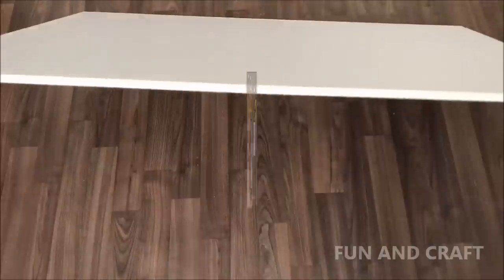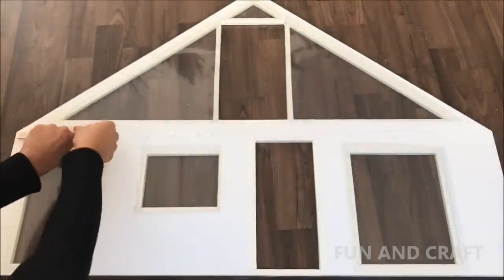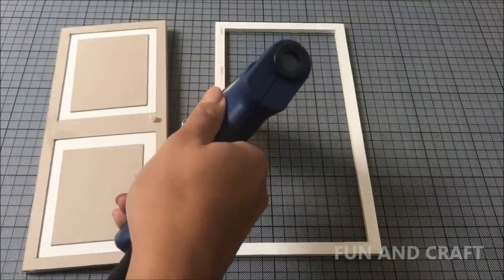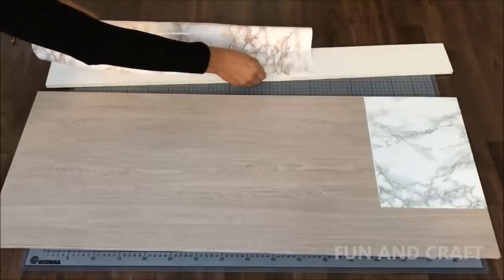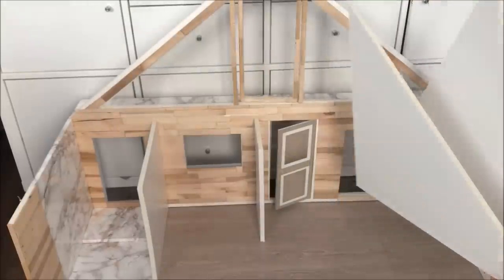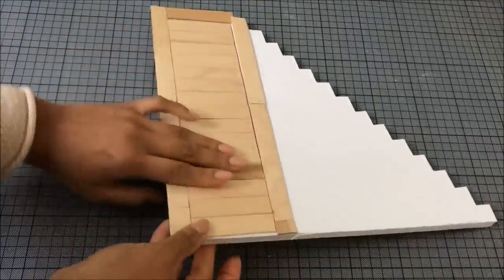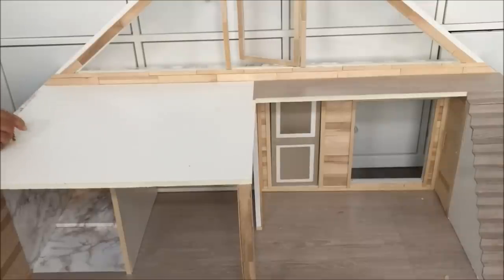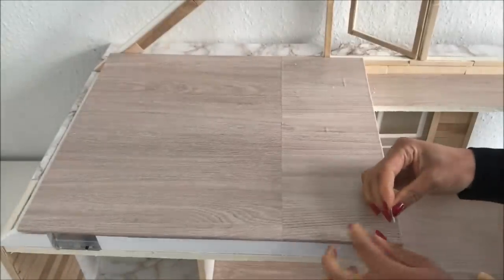DIY Miniature Chalet /Ski Lodge (with Lights)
Hi everyone,